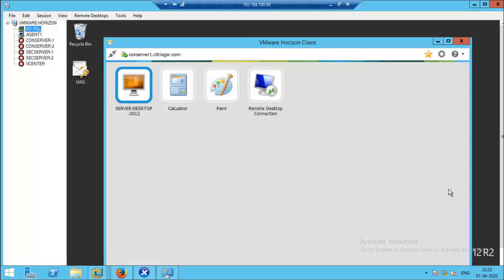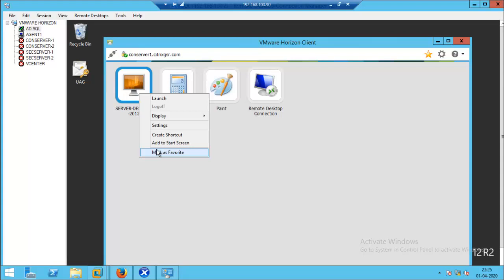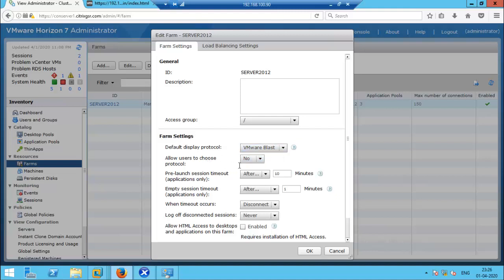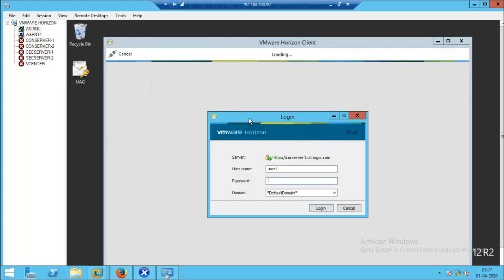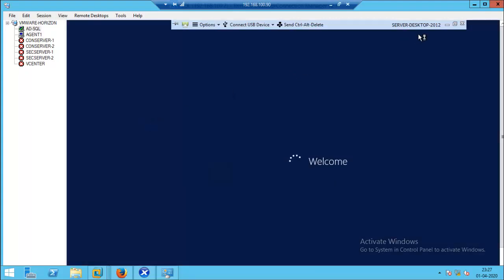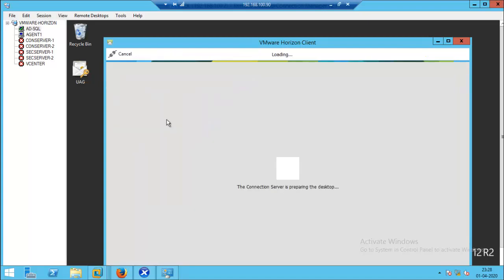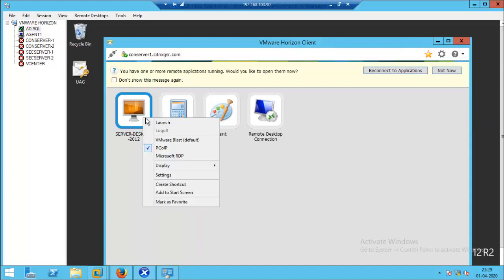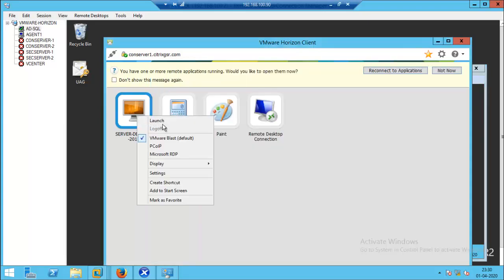VMware Horizon Display Protocol 5